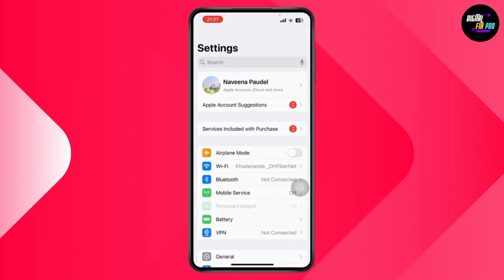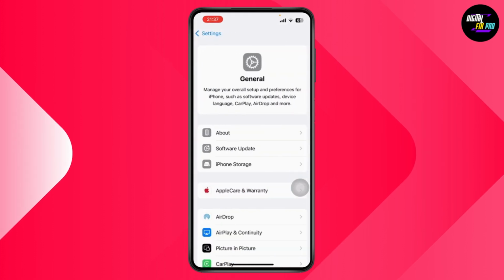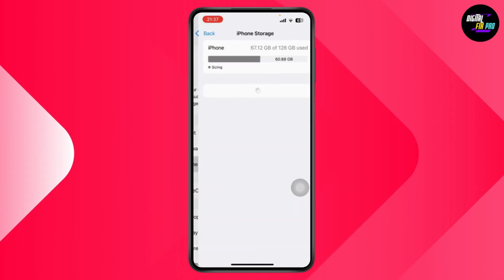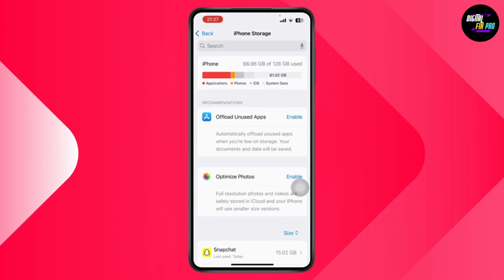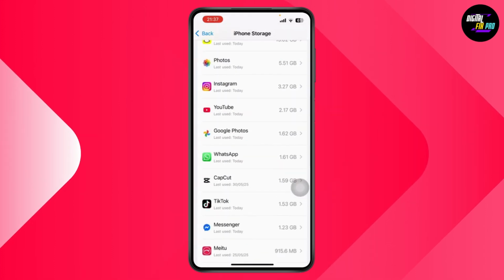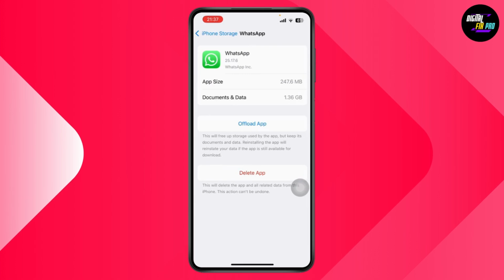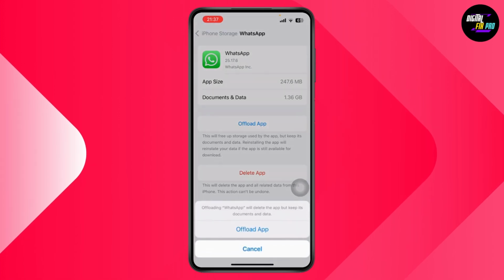Login Not Available Right Now On WhatsApp iPhone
If you’re seeing the error “Login not available right now” on WhatsApp for iPhone, here’s how to fix it. First, open your iPhone Settings and go to the “General” section. Tap on “iPhone Storage” and scroll down to find WhatsApp. Once found, tap on it and select “Offload App,” then confirm by tapping “Offload” again. This may fix the issue. If it doesn’t, the next step is to contact WhatsApp Support. Open Safari or any browser and search for “WhatsApp contact.” On the next screen, fill in your mobile number with country code, your email address (twice), select your device (iPhone), and in the message box, describe the issue—for example: “Login is not available right now on my WhatsApp. Please help.” Tap on the button below to submit your message. WhatsApp will respond with possible solutions.

0:00 – Introduction
0:27 – Offloading WhatsApp via iPhone Storage & Checking if Issue Is Resolved
0:50 – Searching for WhatsApp Support Contact Page
1:02 – Filling Out Contact Form Details
1:25 – Submitting Your Message to WhatsApp Support